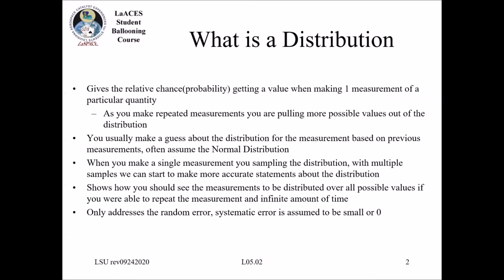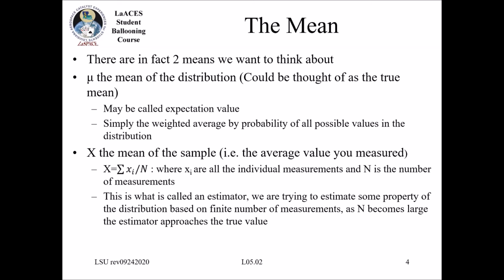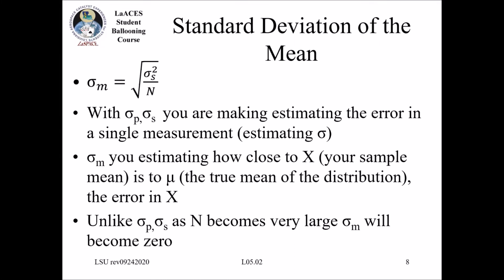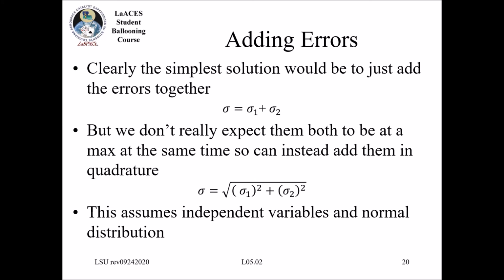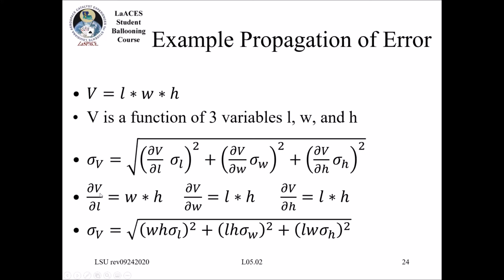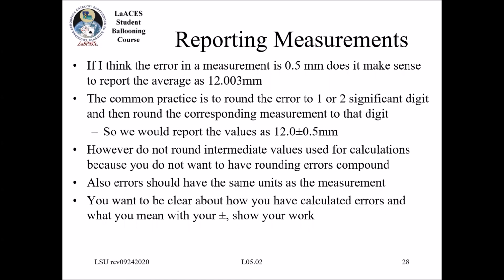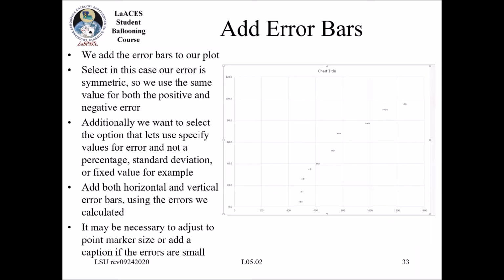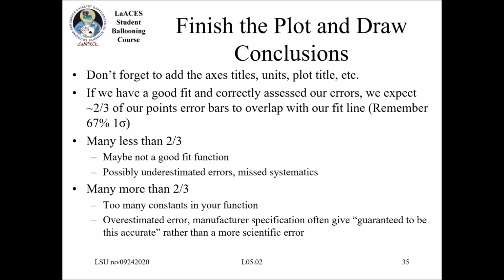Lecture 05.01 Errors and Uncertainty Part 2